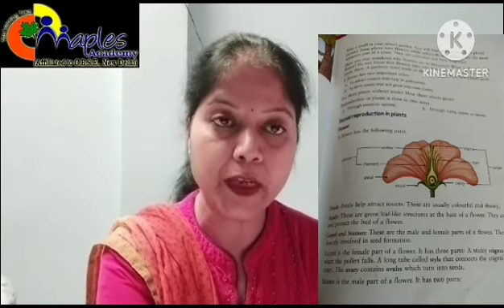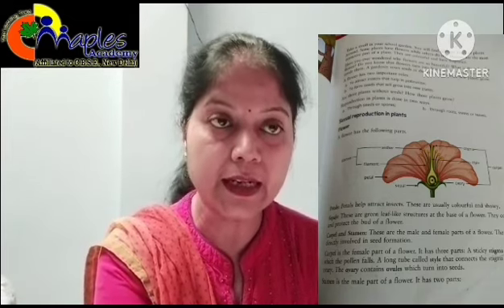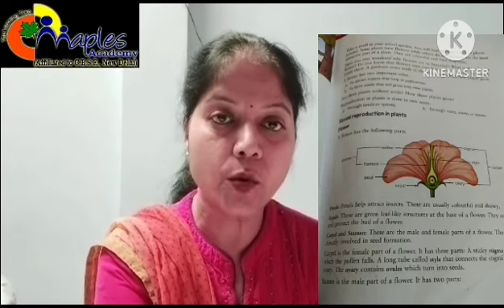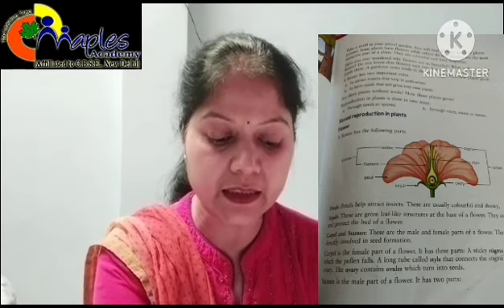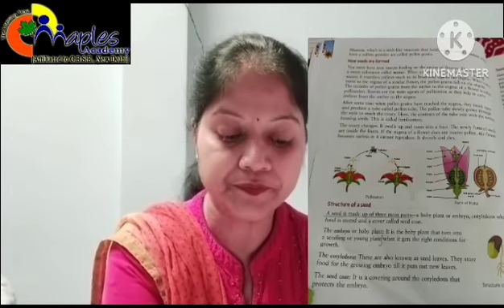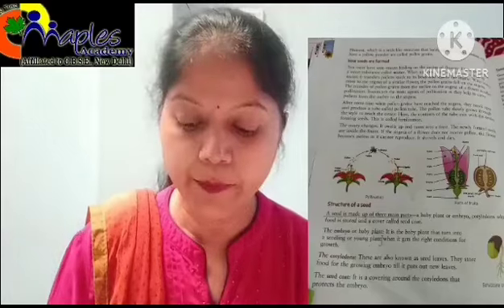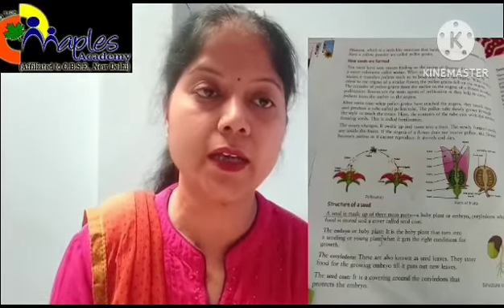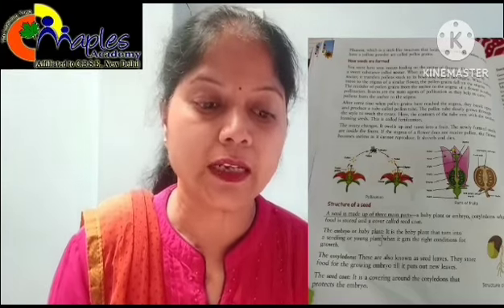Ch6 How plants grow Class5